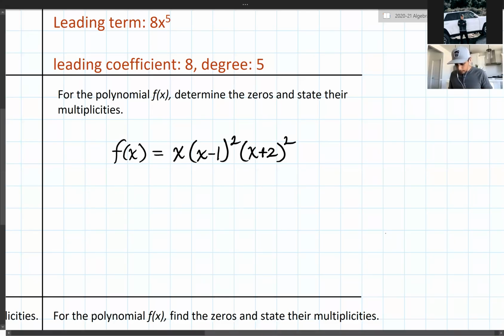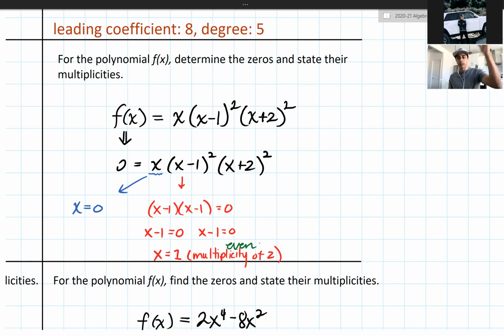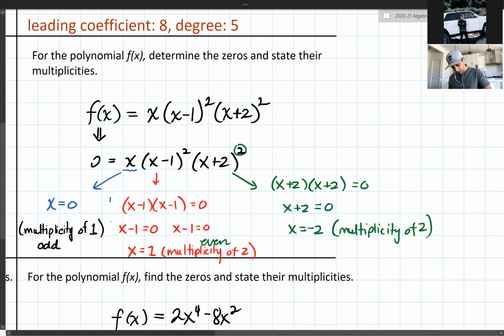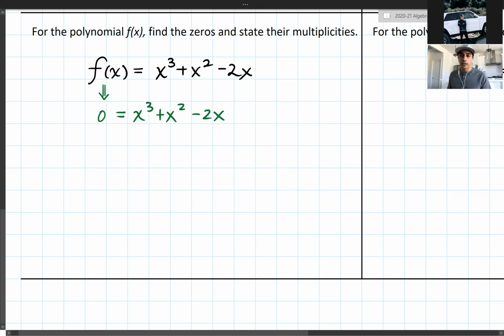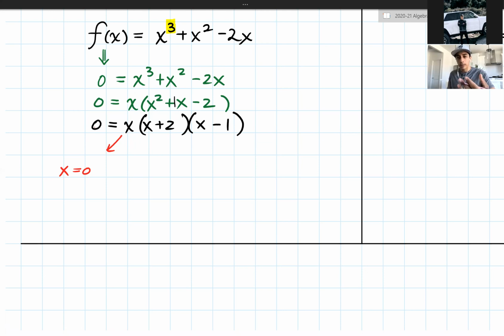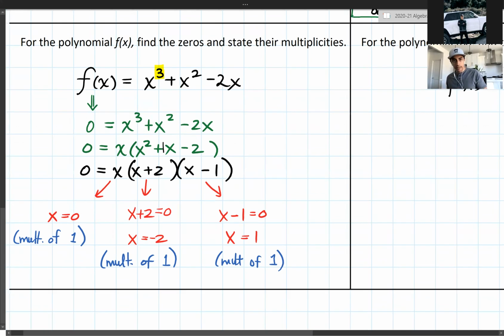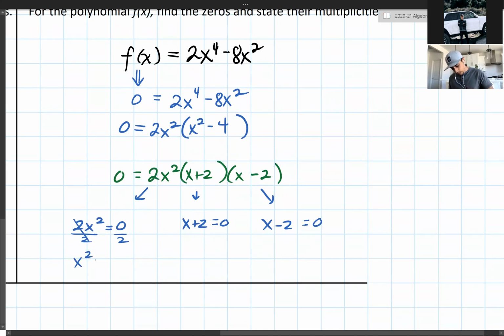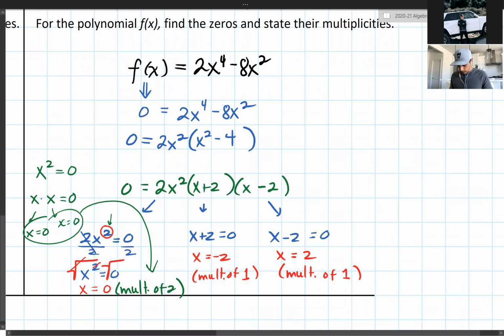Notes 26B: Zeros and Multiplicity of a Polynomial Function